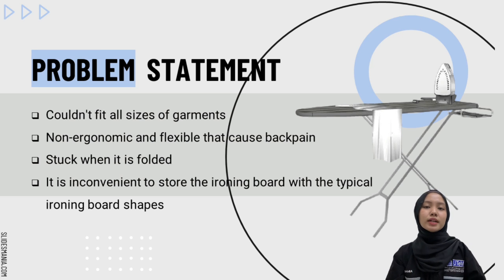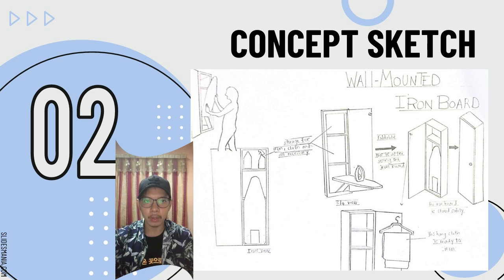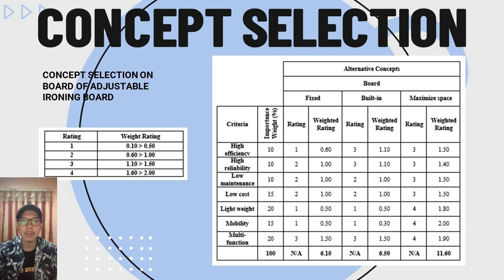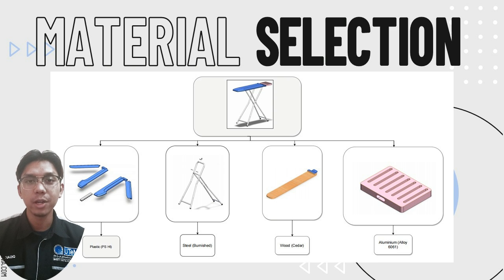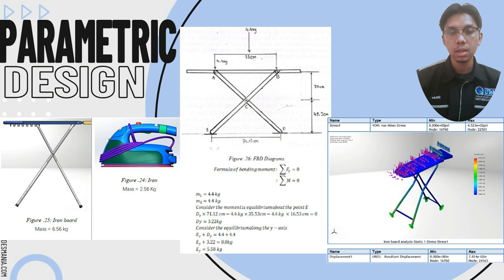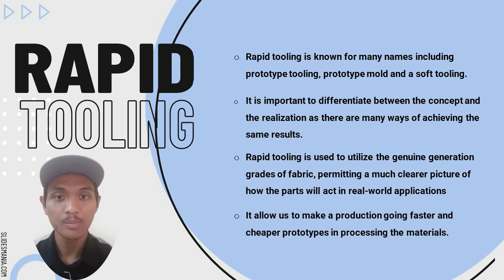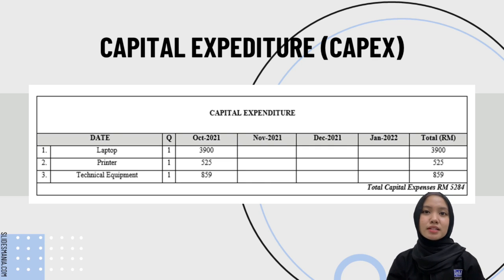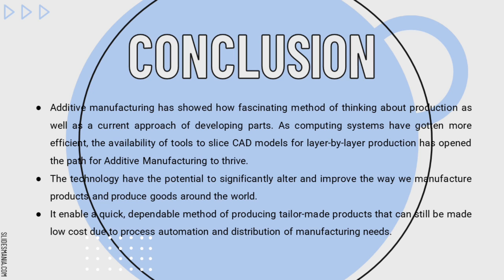VIDEO PROJECT RAPID IRON BOARD GROUP 4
GROUP 4
UTEM
STUDENT NAME :-
1. MUHAMAD HAZIQ
2. BAZIL SUHAIMI
3. MUHAMAD HAMIZAN
4. DAMIA SYAHIRAH